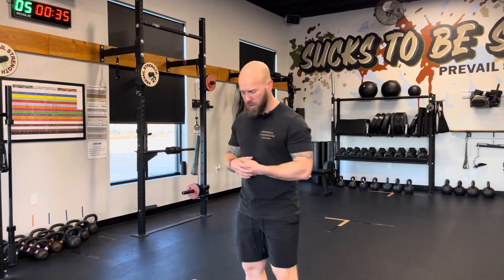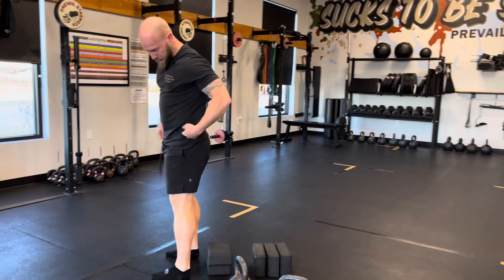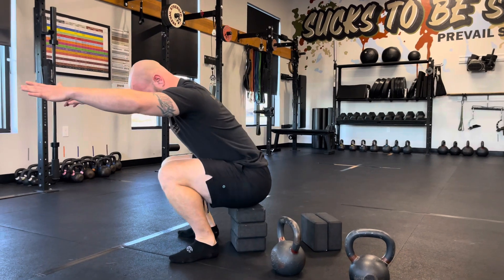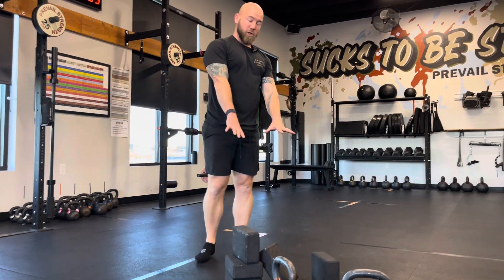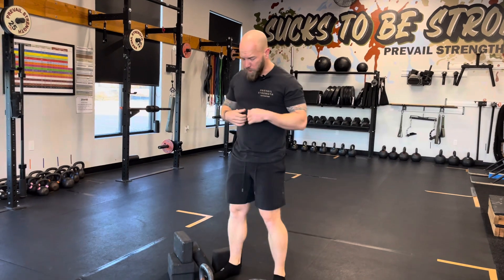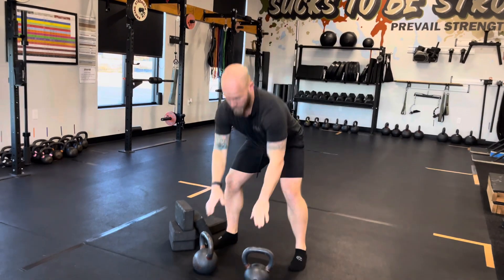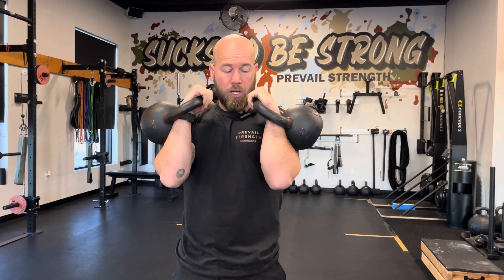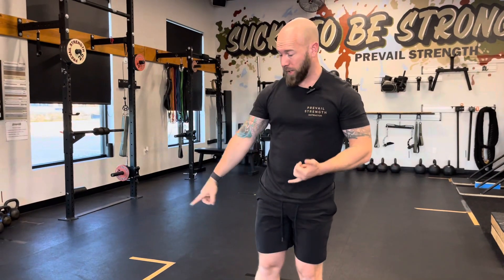Standards of dbl kettlebell squat